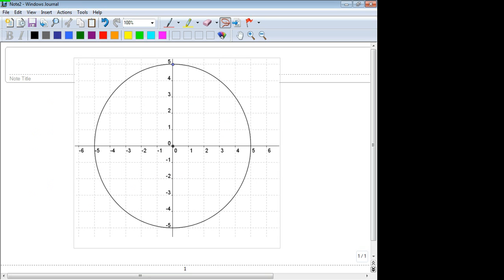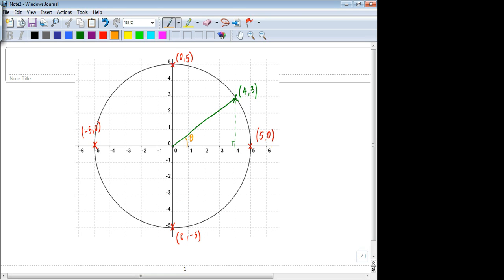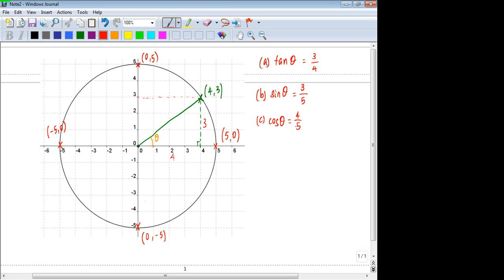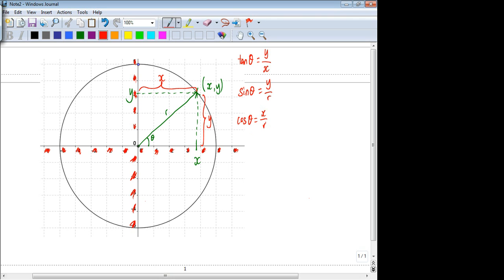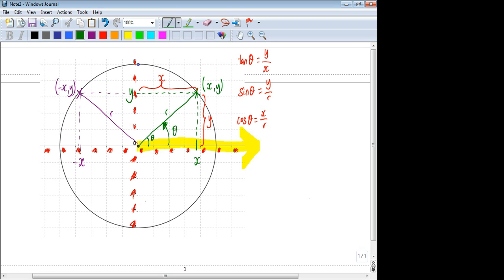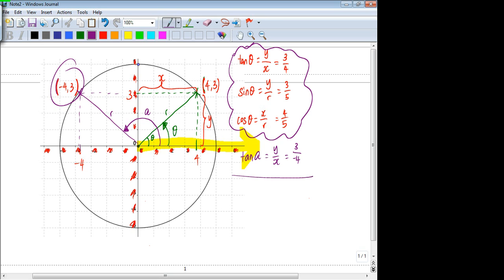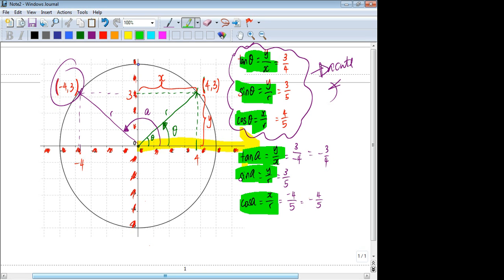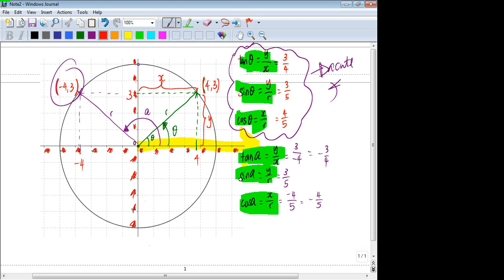Sine and Cosine Ratios of Obtuse Angles Part 1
Sine and Cosine Ratios of Obtuse Angles Ch 7.1 (05 Jul 17)